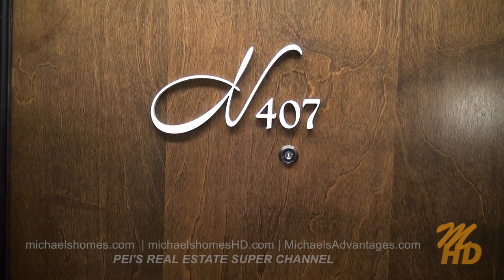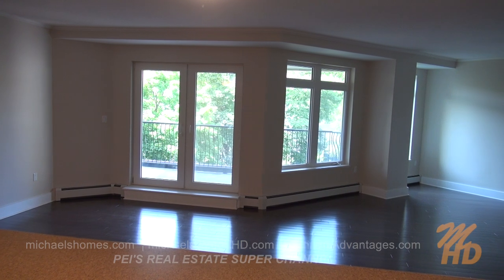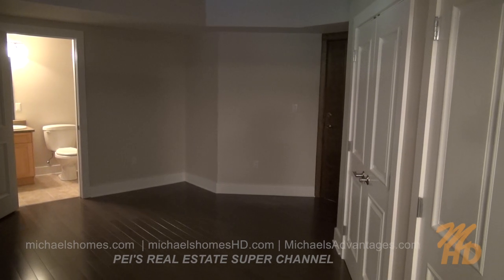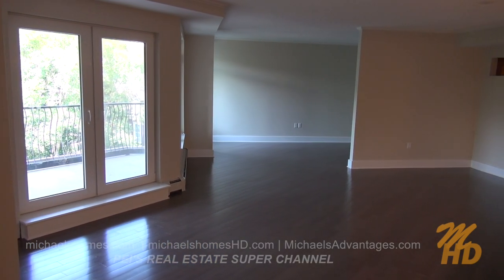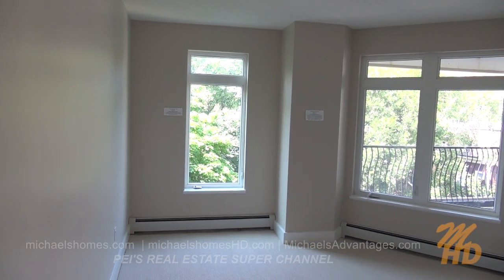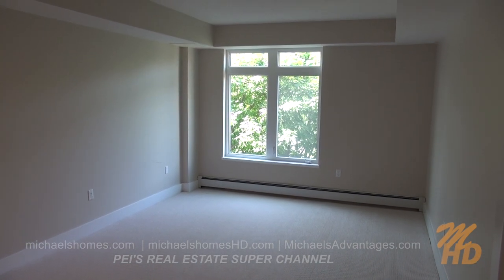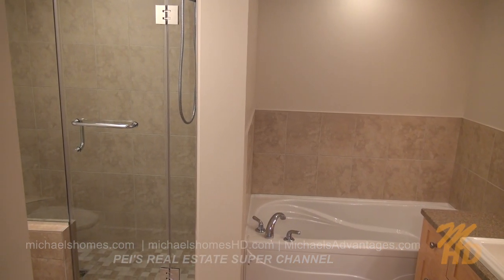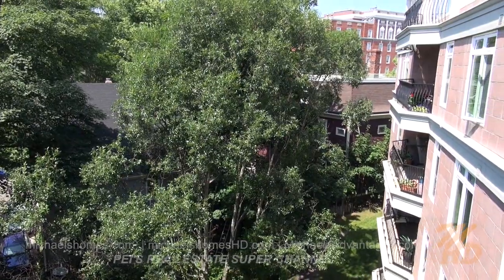Northumberland Condos Downtown Charlottetown Prince Edward Island Real Estate Canada PEI #407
| Call Toll Free 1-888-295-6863 or direct (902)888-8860. Michael Poczynek, CRS, ABR, CIAS, CDPE, ePro, RECS, is your "High Definition Real Estate Agent" -- Marketing Your Property Socially and Globally.  The only Realtor you will ever need for information on any MLS or non-MLS listing from any Broker, Agent, or Private Seller in Prince Edward Island Canada.  Now with the New Amazing Radio Controlled Drone Quad-copter for "on-demand" HD Video and High Resolution Photographs.
MLS Description:
The Northumberland Condos -- Unit 407.
The Northumberland offers a perfect blend of practicality and style previously unseen in Charlottetown's downtown. Size, price and central location, combined with heritage-inspired stone exterior, create a truly unique residential landmark. Elegant, luxurious and tasteful. The Northumberland lives up to you and life you aspire to. if making a strong yet subtle statement is your style, this is your new home. Top quality construction with air conditioning, storage units, 2 elevators, security entrance, fitness facilities, access to guest suite and more. Condo fees include heat. The Victoria is available on Levels 1,2,3,4. The Victoria is excellent for entertaining. Good sized rooms and large sized terrace. There is a study with an adjoining bath which could be an additional bedroom.
Located near Charlottetown, Cornwall, Hampshire, Rocky Point, Stratford, Milton, Marshfield, Winsloe, North Winsloe, Dunedin, Clyde River, New Haven, Hillsborough River, Hyde Point, Kingston, Churchill, West River, Cumberland, and Fairview.
Located in Charlottetown, and east of the Confederation Bridge in Borden, Kensington, and Summerside.
This video was done by videographer Michael Poczynek, CRS, ABR, CIAS, ePro, RECS, from Century 21 Northumberland (1987) Limited in Summerside, Prince Edward Island, Canada.  Michael has specialized in oceanfront, waterfront, land, recreation, income, commercial, and development properties in Prince Edward Island including Summerside, Charlottetown, Malpeque Bay, Cavendish, Rustico (home of the best Lobster), North Cape (Windmills), Kensington, Anne of Green Gables, Hunter River, Souris, Alberton, O'Leary, Stratford, East Point, Darnley, Lower Darnley, Seaview, Spring Valley, Irishtown, Long River, French River, Burlington, and more since 1997. Also be sure to check out Prince Edward Island's largest collection of Aerial Photos Follow me on Twitter for instant video updates and more Make sure you join my mailing list Add me as a friend on Facebook and Google Plus at: http:// mpoczynek.com. Connect and recommend me on LinkedIn I am also on Pinterest, Tumblr, MySpace, Blogspot, Digg, and Reddit.
Sound effects by Apple Final Cut Pro X.  Cameras used Canon XH-A1s, Sony HDR-HC7, Sony HDR-PJ760V, Samsung HMX-W300, and GoPro Hero 3 Black Edition.  Computer used Apple iMac and Final Cut Pro X. Remotely controlled DJI Phantom Quadcopter drone helicopter loaded with a GoPro Black Edition HD camera.  Century 21 Canada is a proud sponsor of the AirMiles Reward Miles program for purchases and sales.
This video pre and post-production by:
Real Estate Agent, Century 21 Northumberland (1987) Limited
629 Water Street East
Summerside  PE  C1N 4V6   CANADA
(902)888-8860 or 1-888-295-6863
Realtor.ca, mls.ca, icx.ca, cls.ca, PEIREA MLS ID # 13068633.